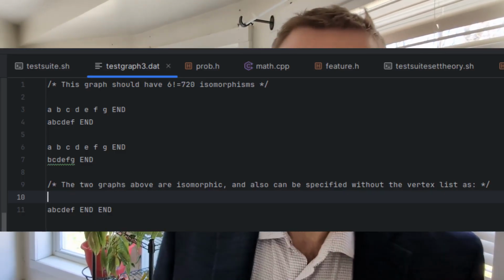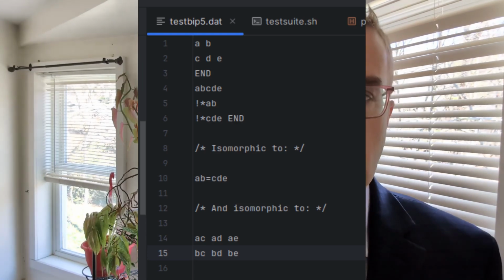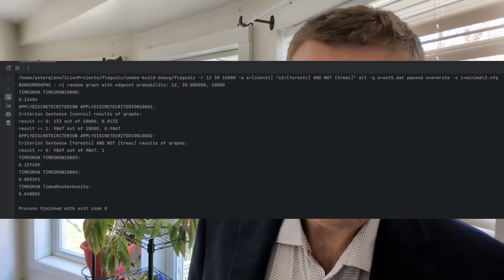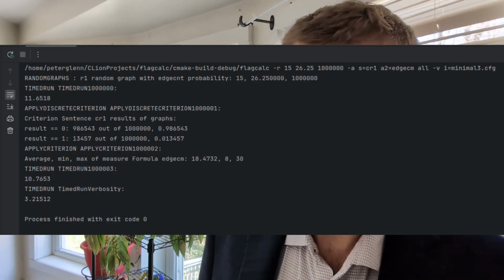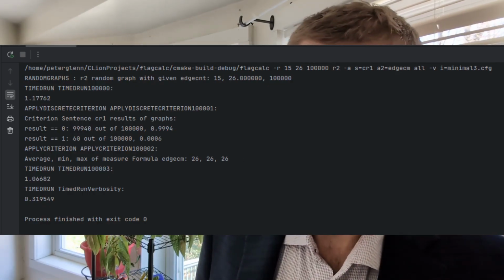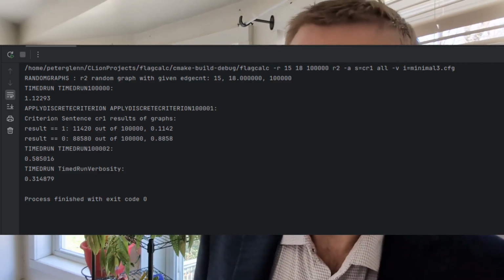FlagCalc: a first Introduction to its querying language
FlagCalc is an open source tool for computer-assisted proof in graph theory. It features sorting graphs by isomorphism class, counting automorphisms, and an extensive capability to perform type first-order "queries" against a database of graphs, obtained perhaps randomly (with built-in and extendable randomizers) or as the output of a Python script, or input by hand.